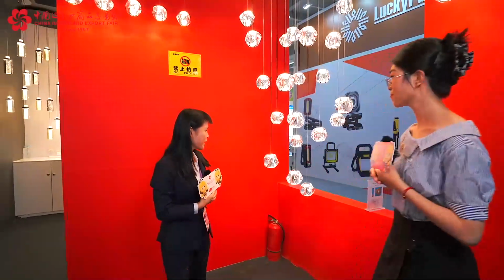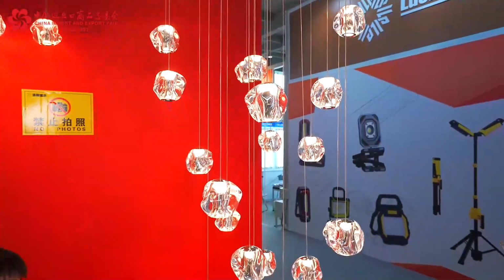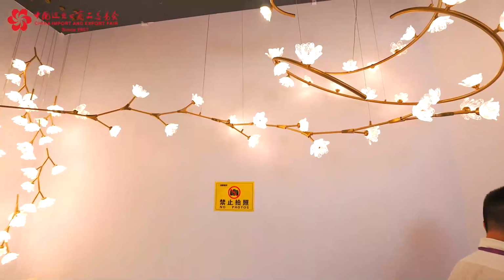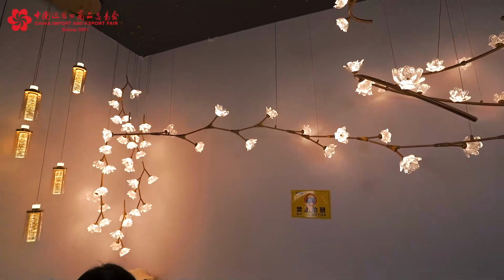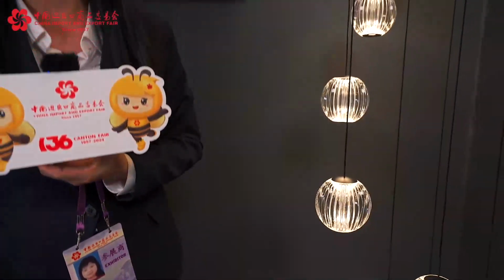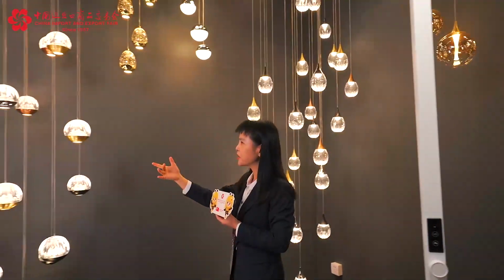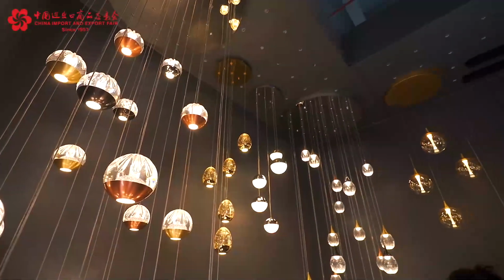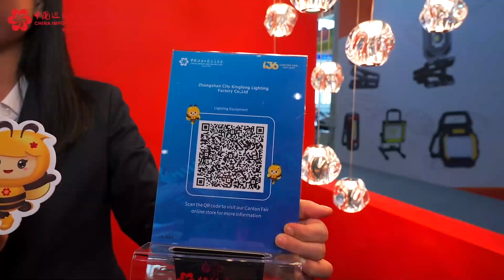Discover Canton Fair with Bee and Honey-Zhongshan City Kinglong Lighting Factory Co.,Ltd